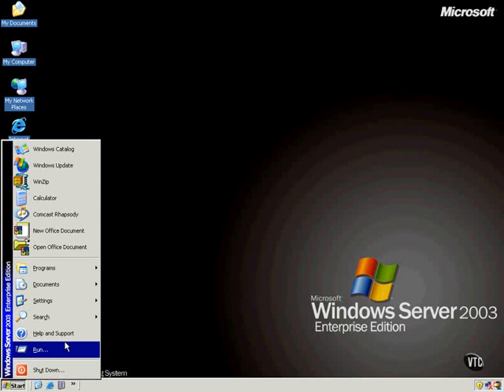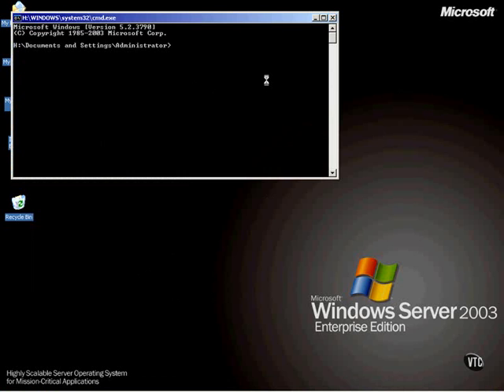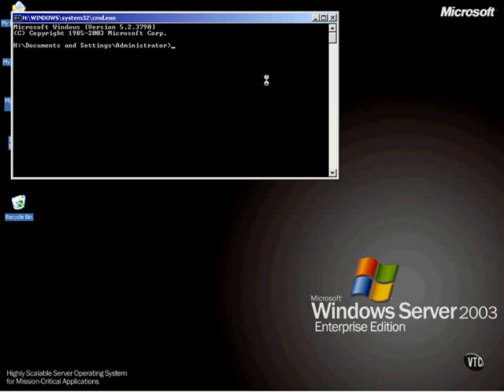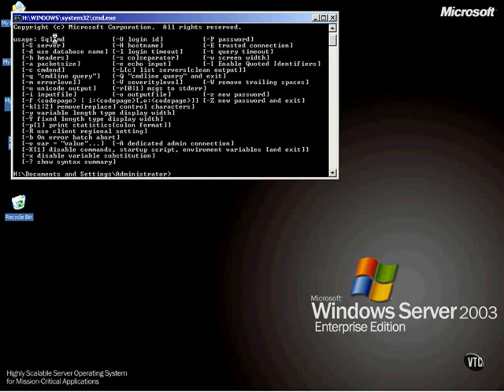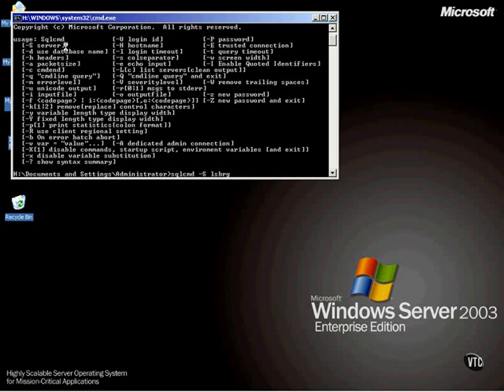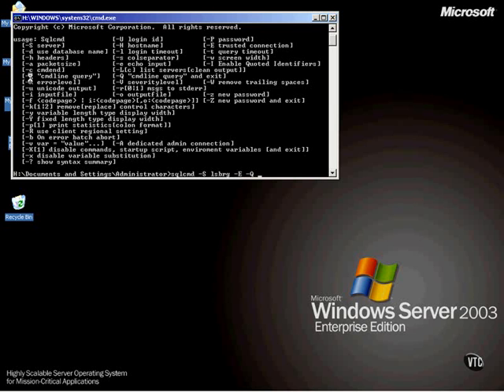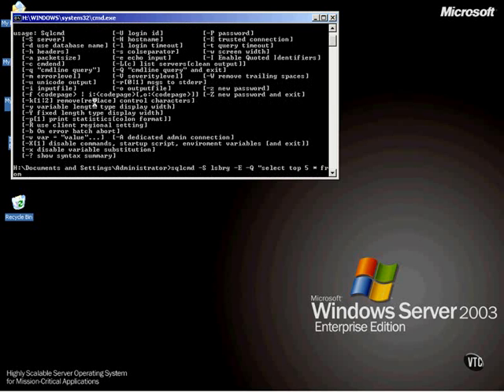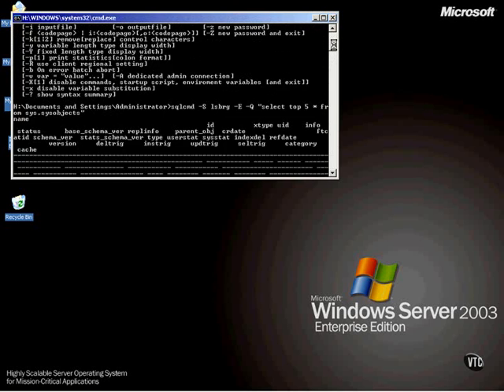SQL Server 2005 Part 3.7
SQL CMD